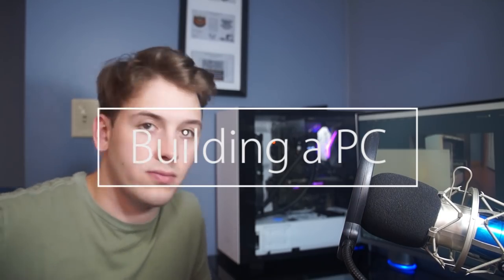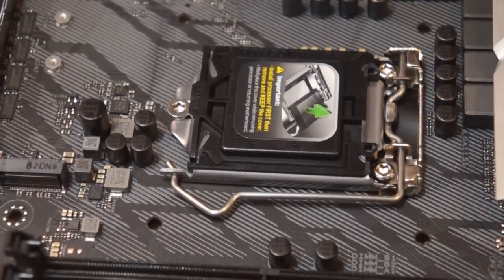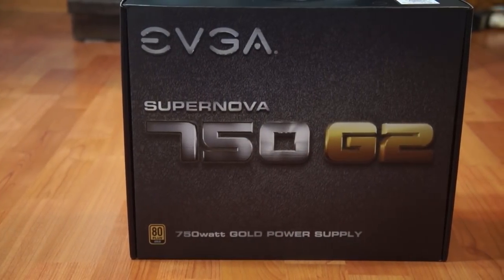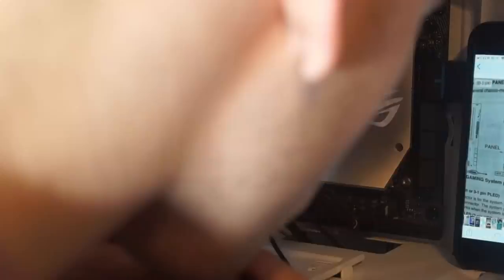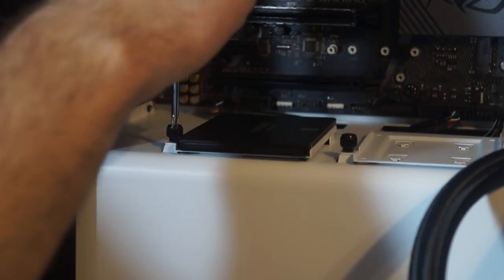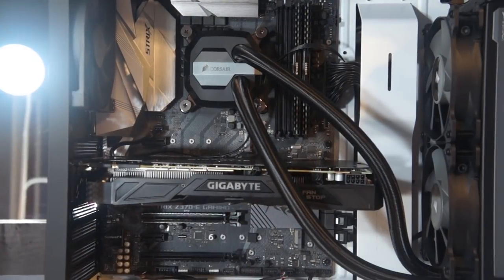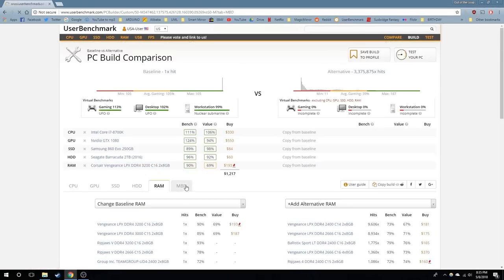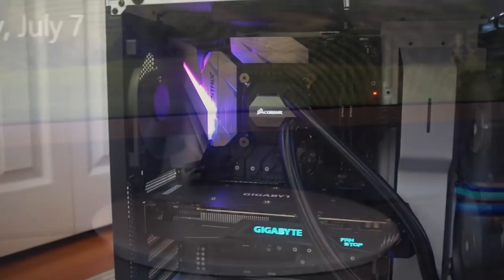How I Built my First PC for $1500 (High-End Build)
This video Is meant to explain how simple a daunting task like Building a PC can be.
Here are the components I used in my build:

Graphics Card: Nvidia GTX 1080
SSD: Samsung 860 Evo 250GB
HDD: Seagate Barracuda 2TB
RAM: Corsair Vengeance LPX DDR4 2133 C13 2x8GB
Motherboard: Asus ROG STRIX Z370-E GAMING